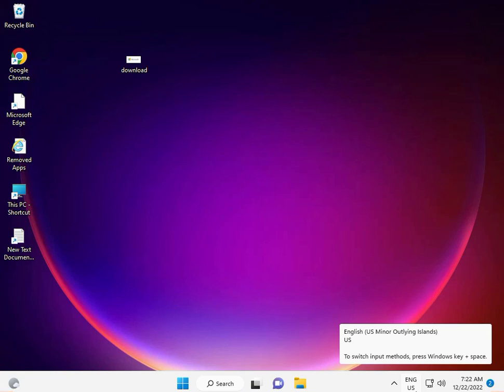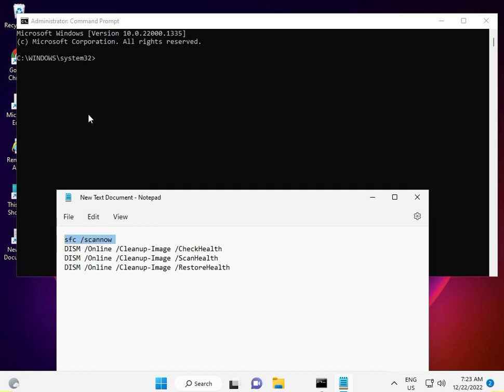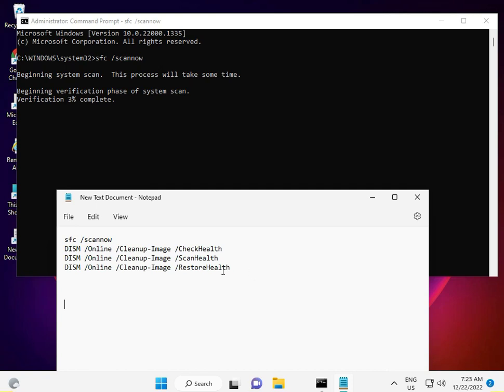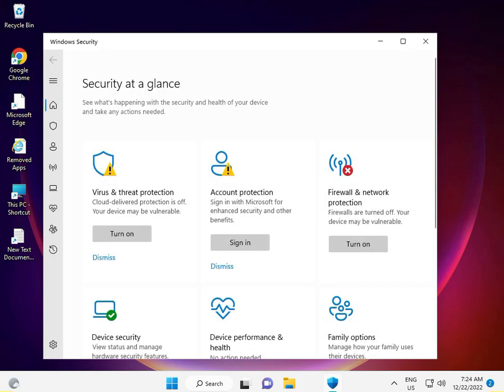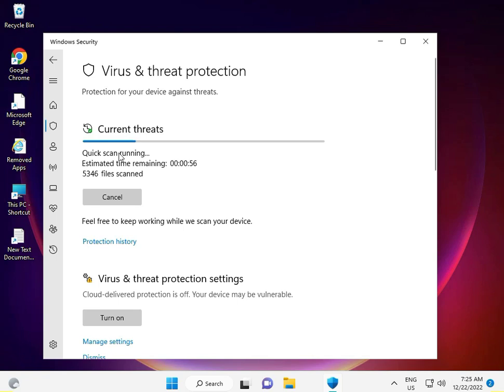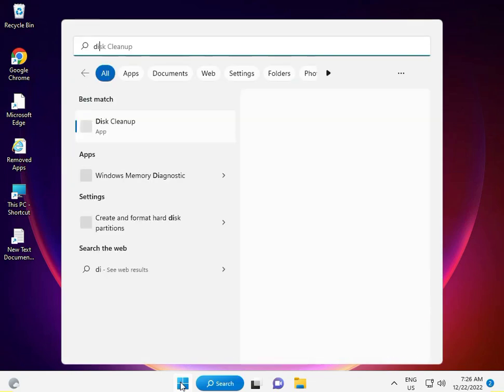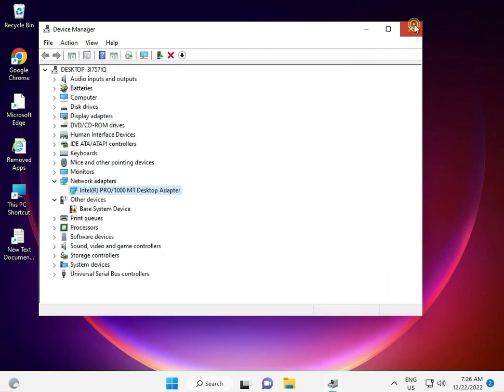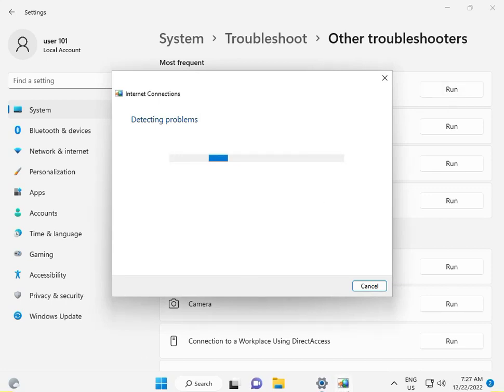How to fix "Error saving wireless profile" in Windows 10 or 11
sfc /scannow